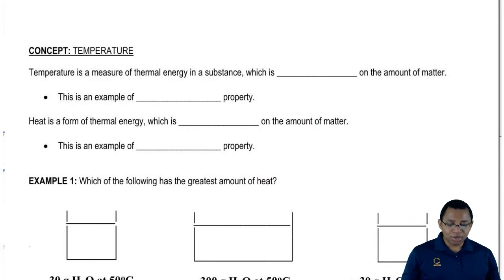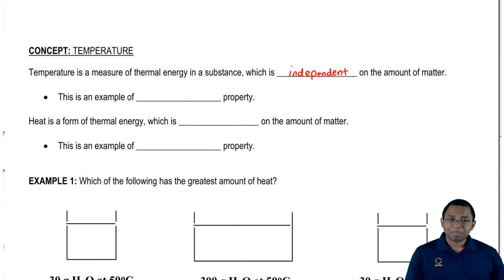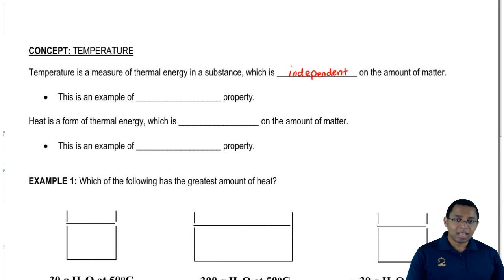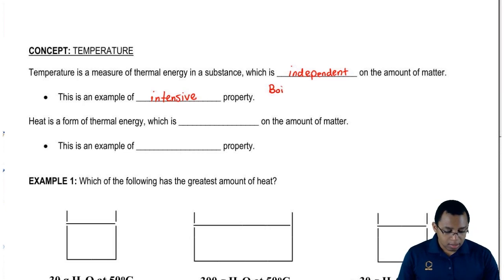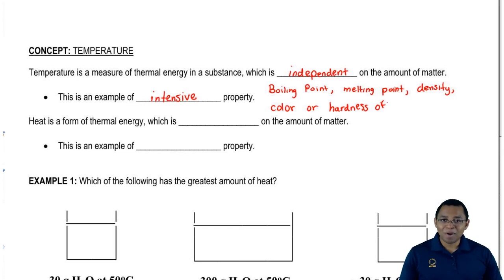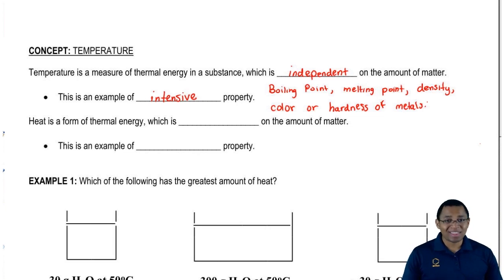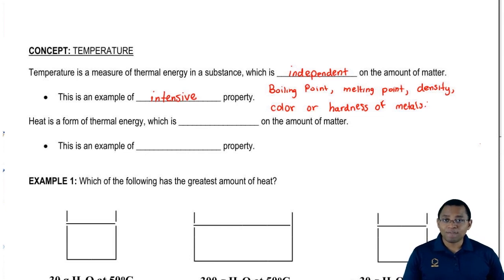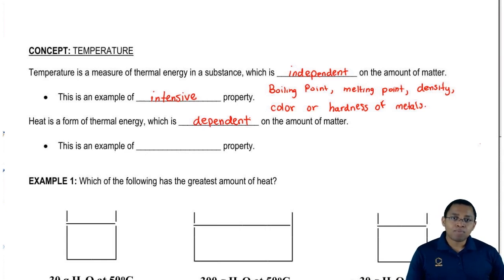Understanding Temperature and Heat